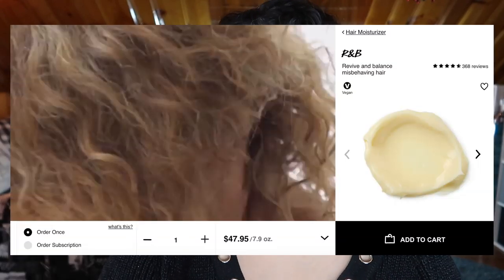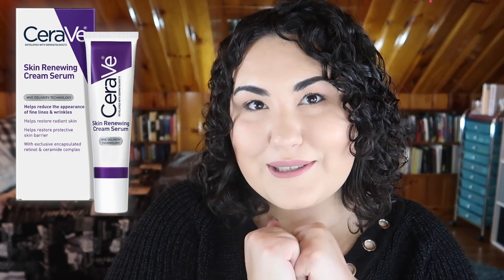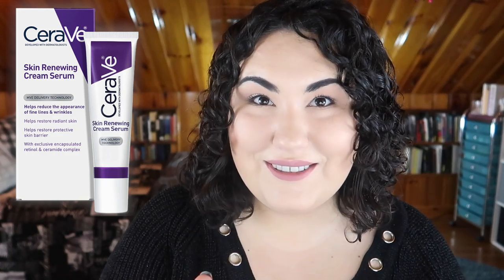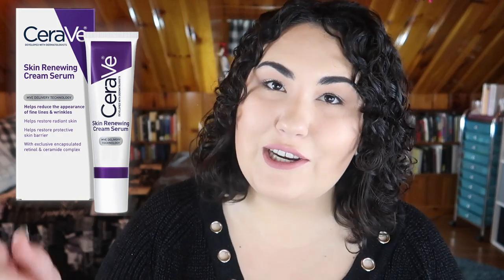The Sample Made Me Buy It!!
✨ OPEN ME ✨

Welcome to this video all about samples that made me buy the full size products! This was suggested in a comment from a subscriber and friend and I've been thinking of it ever since! Let me know down below if you want to see more videos like this in the future (based on the prodUcts I try in my bite sized reviews series!)!

Undertone: Warm/Yellow
Skin Tone: Light/Light Medium
Skin Type: Combination/Dry

💄 PRODUCTS MENTIONED 💄
Urban Decay Perversion Mascara
Devacurl Melt Into Matcha Deep Conditioning Mask
Lush R&B Hair Moisturizer
Burberry Fresh Glow Luminous Fluid Base No. 1
Cover FX Mattifying Primer
Sunday Riley Luna Night Sleeping Oil
Chantecaille Future Skin Gel Foundation in Alabaster

✨ SOCIAL MEDIA ✨
❋Pintrest: @Monicaadrianna